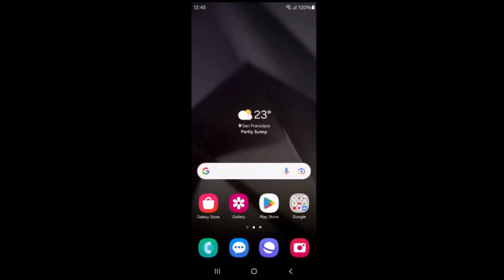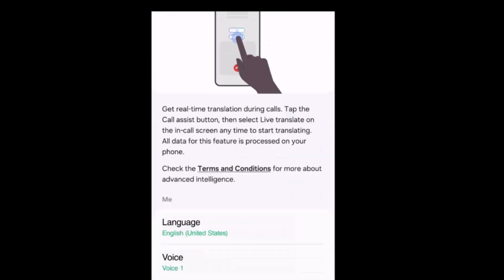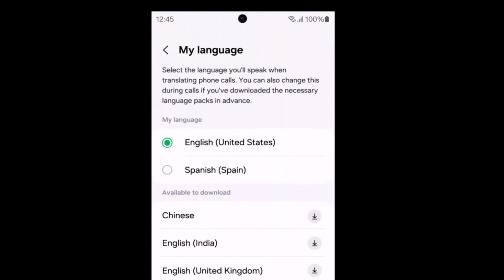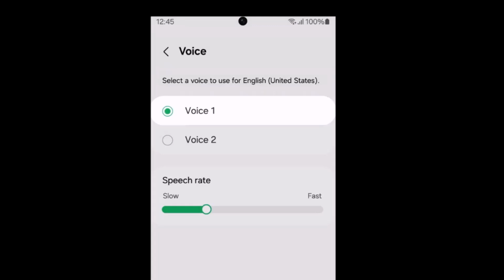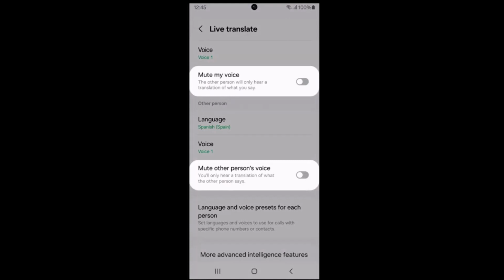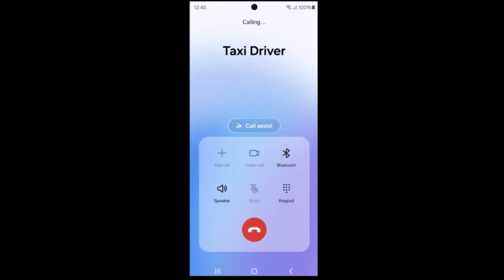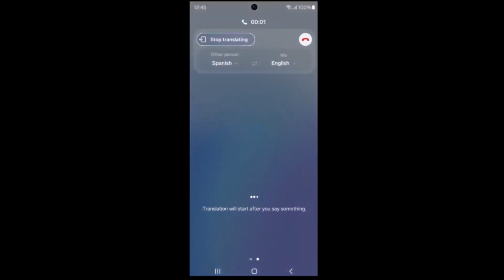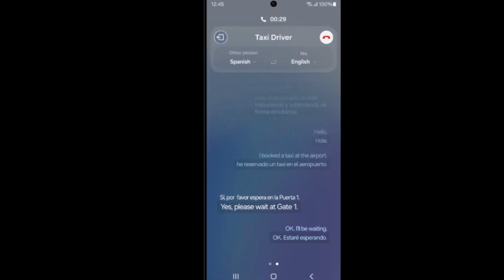How to Use Live Translation using Phone call in Samsung S24 Series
In this video let me guide you How to use the live Translation of Samsung S24 Series (Galaxy S24 , Galaxy S24+ and Galaxy S24 Ultra, ) during phone call.

Key Topics Covered:

1. Introduction to Live Translation: Dive into the world of real-time language translation on your Samsung S24 device. Understand the significance of this feature in enhancing global communication.
2. Setting Up Your Samsung S24 Series: We'll guide you through the initial setup process, ensuring your device is optimized for live translation functionalities.
3. Accessing Live Translation via Phone Call: Learn the intricacies of initiating live translations during phone calls. Discover how the Samsung S24 Series seamlessly integrates this feature into your conversations.
4. Supported Languages and Accents: Explore the extensive list of languages and accents supported by the live translation feature. Ensure you can communicate effectively, regardless of linguistic differences.